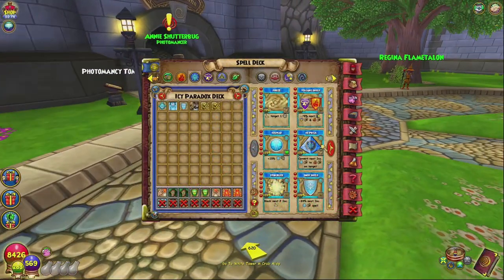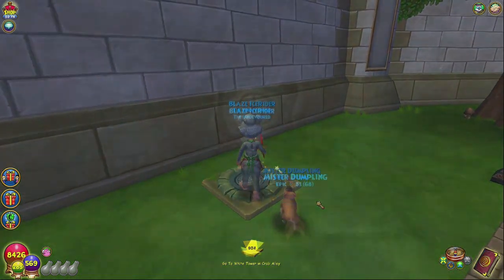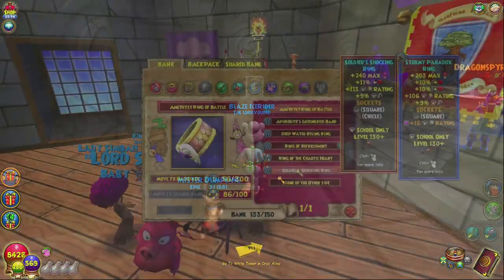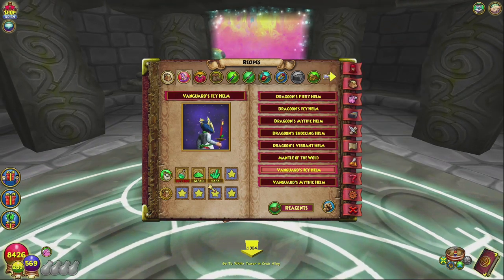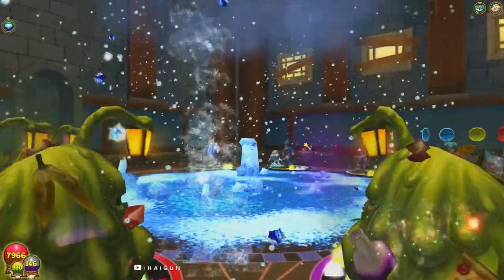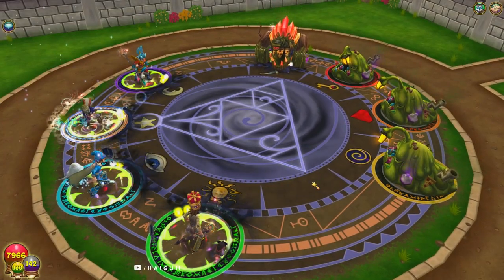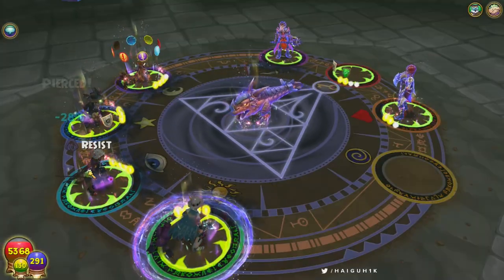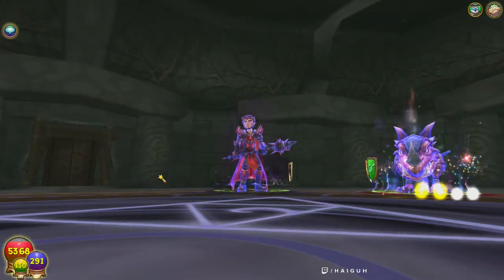Wizard101: Catacombs Farming Guide!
I made this quick video to help some of the people who ask and for those in the future who need help with farming the catacombs stuff, I think I pretty much explained everything as quick as I could, so I hope you enjoy!